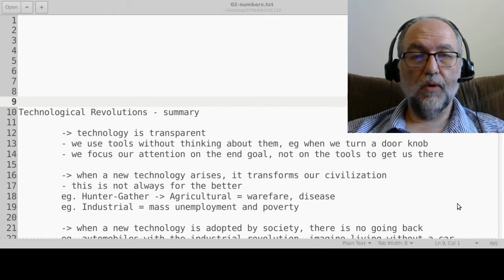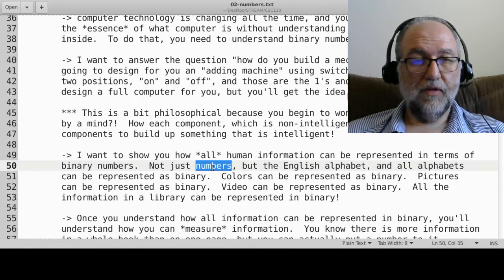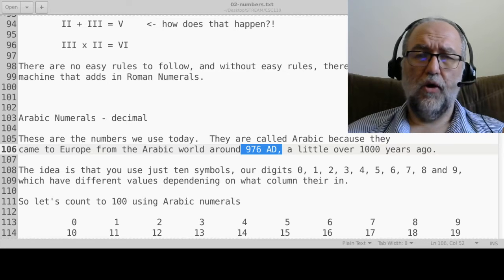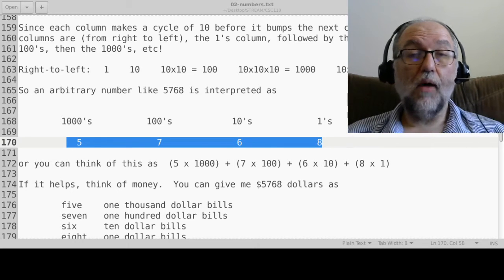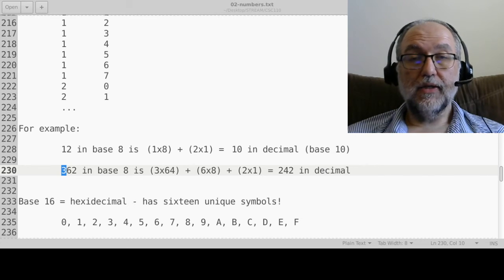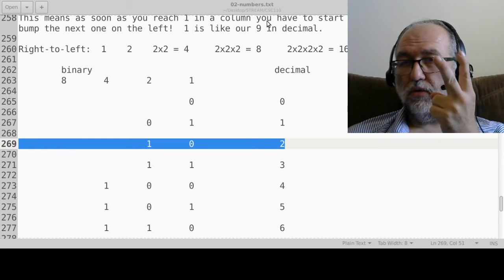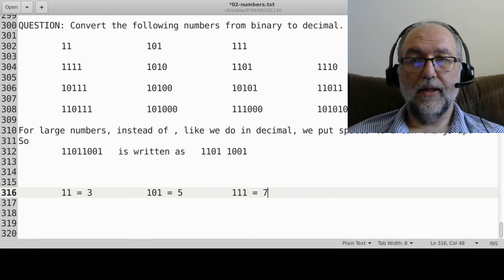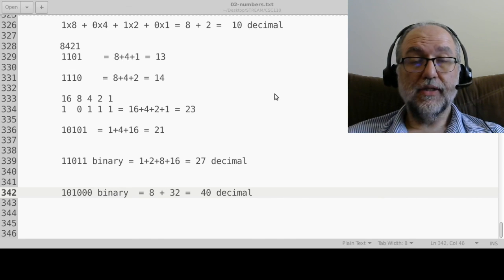CSC 110 - Lecture 03 - Binary Numbers - Intro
ERRATUM: @1:07:46 the number should be 2896 not 2897.